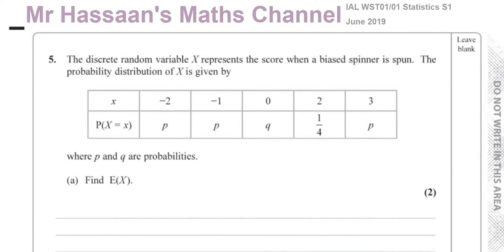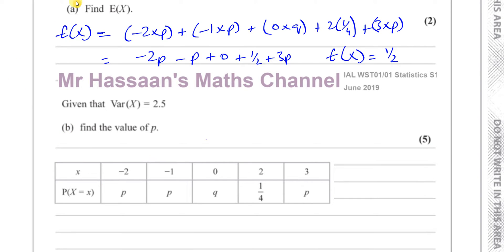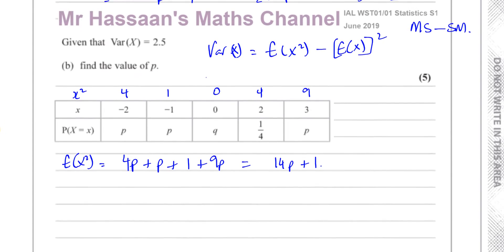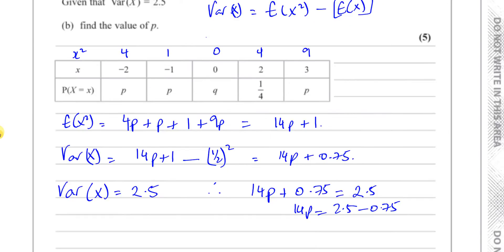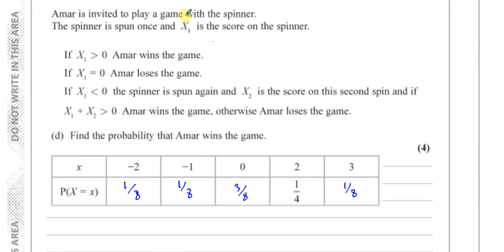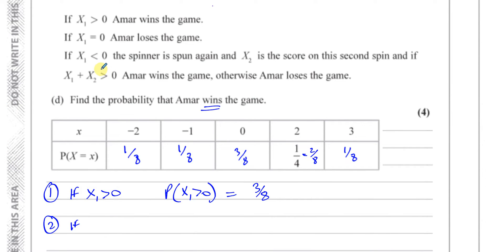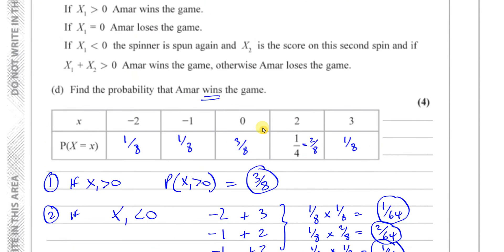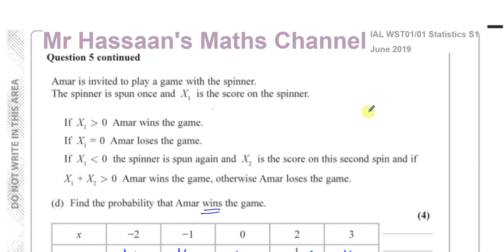WST01/01 Statistics S1June 2019 (IAL) Q5 Discrete Random Variables